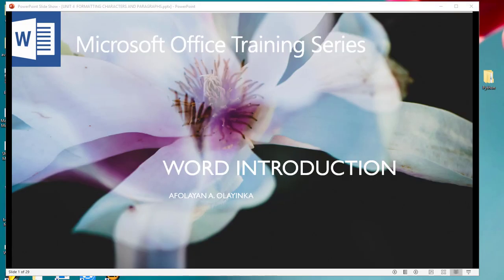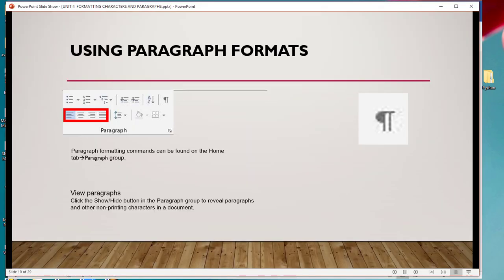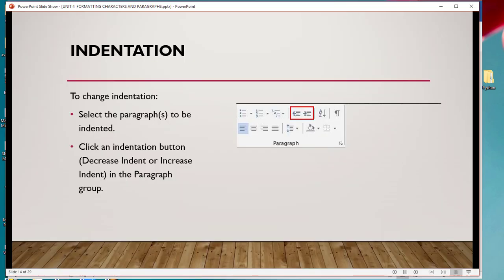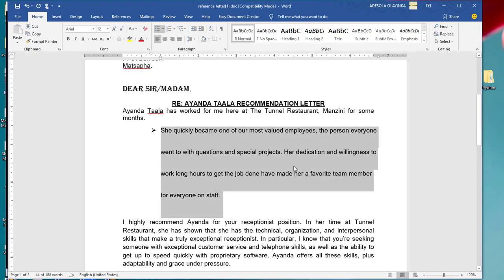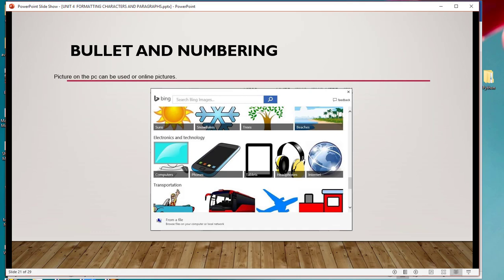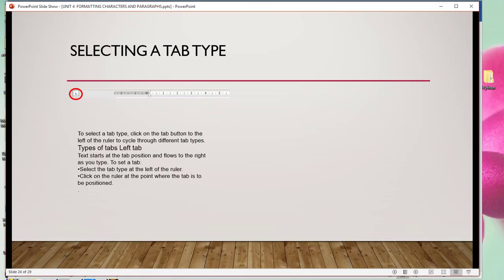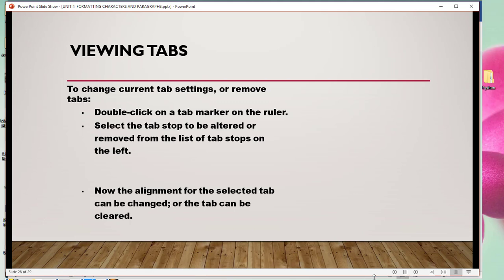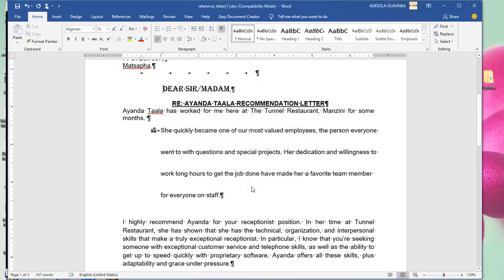Word Introduction - UNIT 4 : FORMATTING CHARACTERS AND PARAGRAPHS